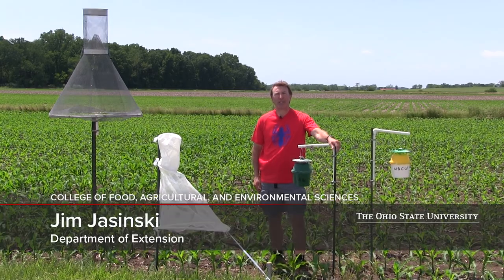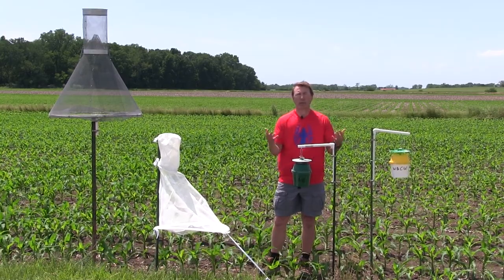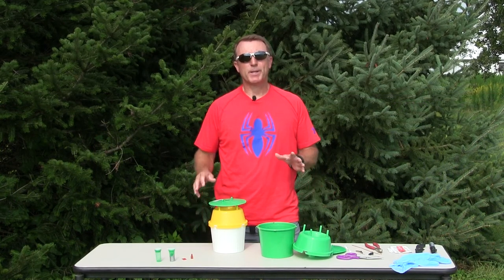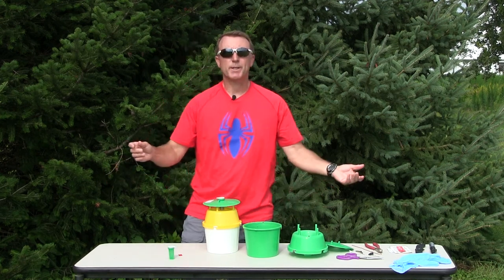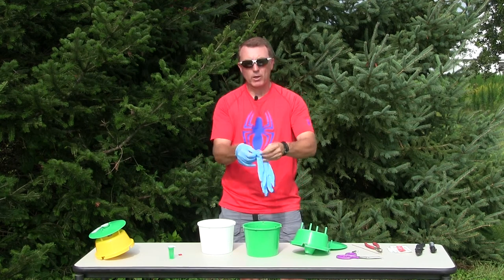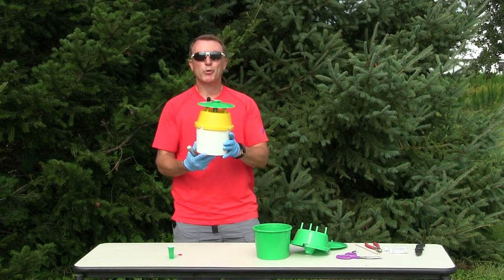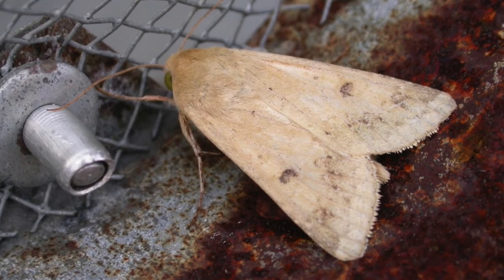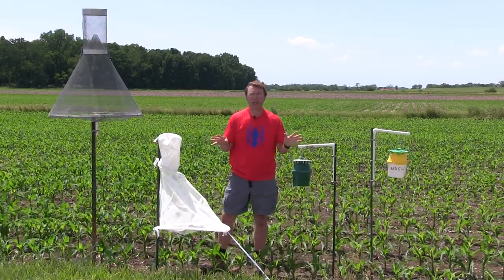Monitoring Sweet Corn Pests using Traps.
In this video, Jim Jasinski, OSU Department of Extension, demonstrates how traps can be used to monitor for Corn Earworm, European corn borer, Fall Armyworm and Western Bean Cutworm.  These are all caterpillar pests of sweet corn. Monitoring before treating is the IPM way of managing these pests.